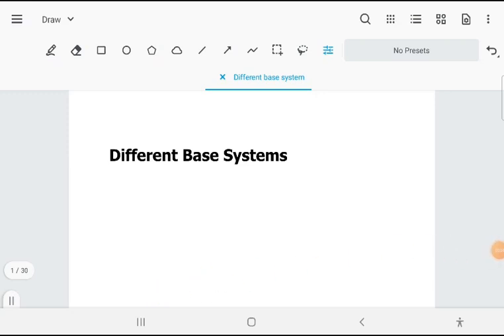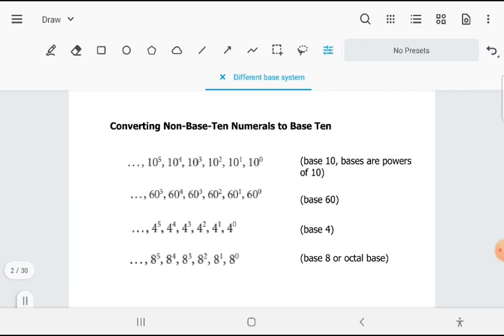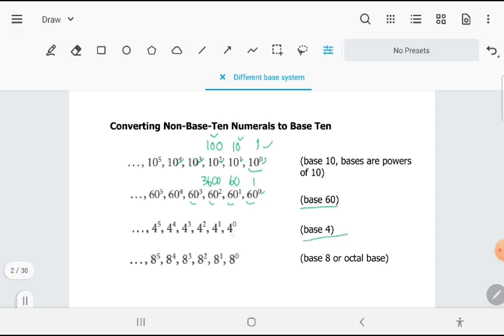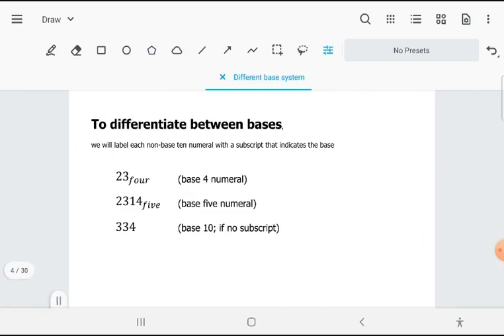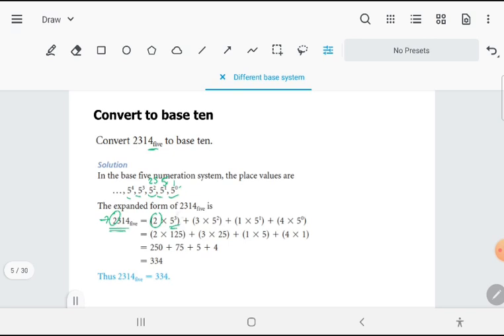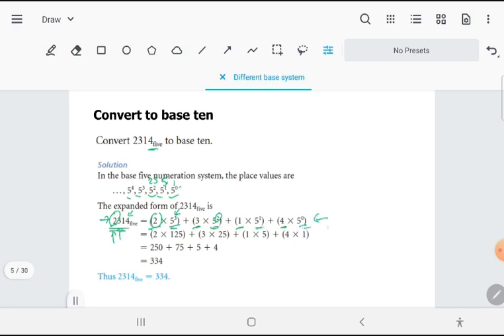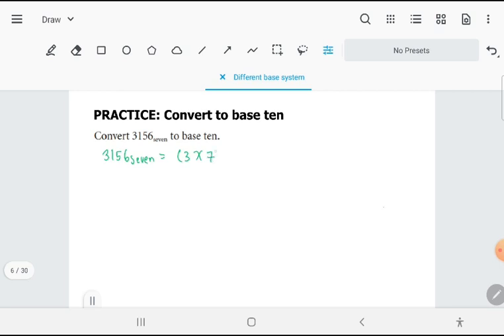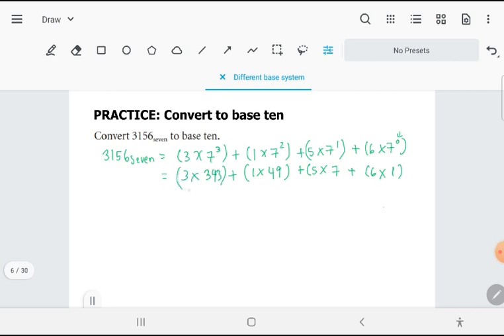What Are Number Bases? From Base-2 to Base-16 Explained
🌐 Beyond Base 10: Exploring Different Number Systems 🔢
Ever wondered why we count in 10s—or how computers count in 2s? In this video, we’ll explore different base number systems, from ancient civilizations to modern technology. You’ll learn how changing the base changes the way we represent and think about numbers!

🧠 What you'll learn in this video:

a. The meaning of a base in a number system
b. How to read and convert between binary (base-2), octal (base-8), decimal (base-10), and hexadecimal (base-16)
c. Real-world uses of various bases in computing, cryptography, and ancient numeration
d. Fun examples like counting in base-5 and base-12

Whether you're a student, educator, or just math-curious, this video makes base systems easy to understand and fun to explore. Perfect for learners at any level!